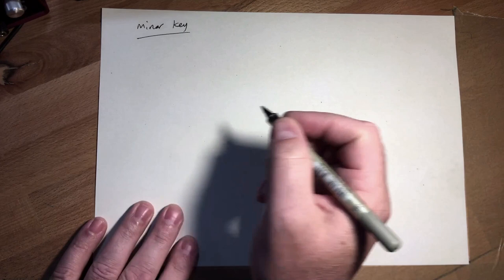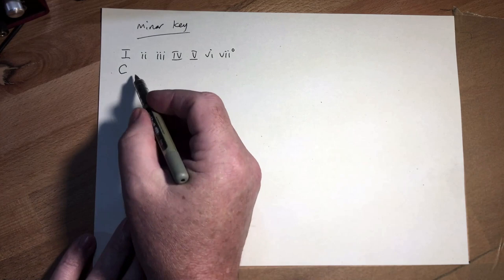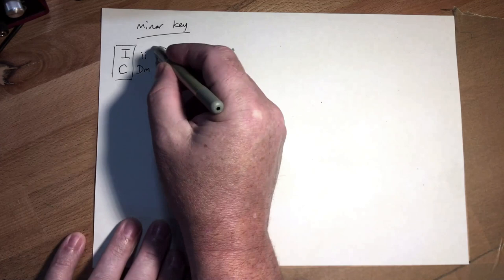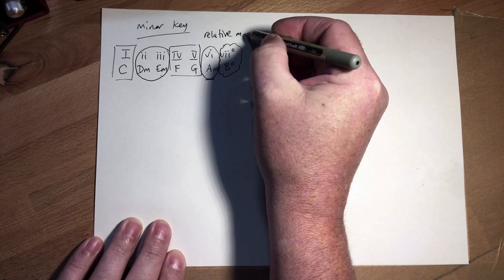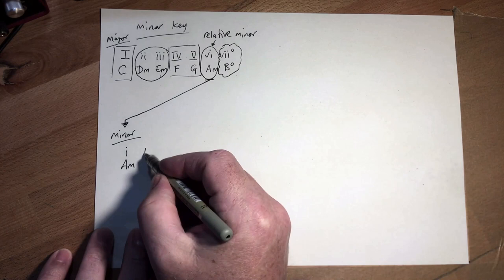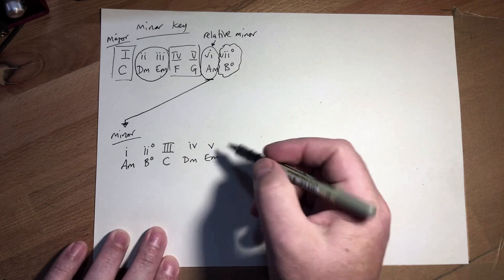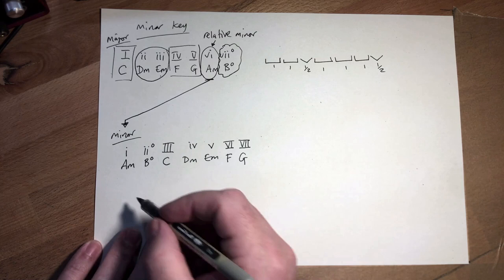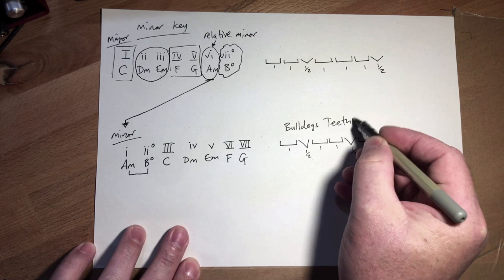Where Does The minor Key Come From? (Music Theory)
Free PDF Below In Description.